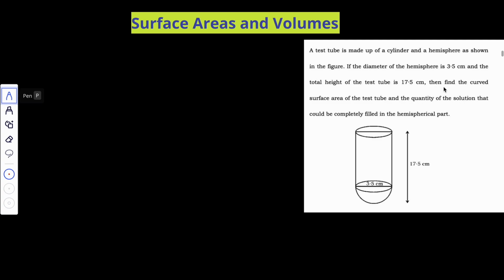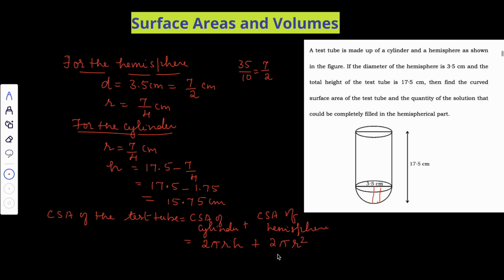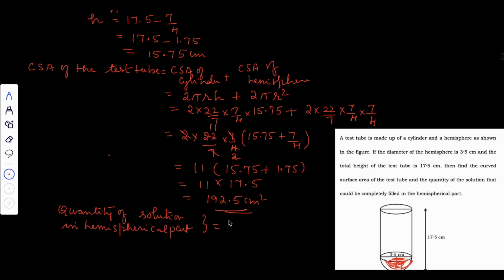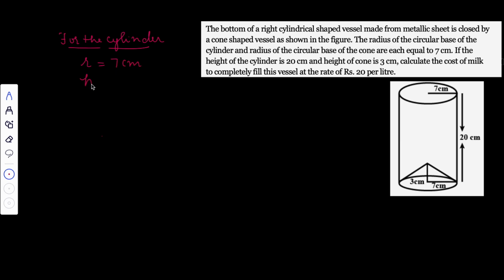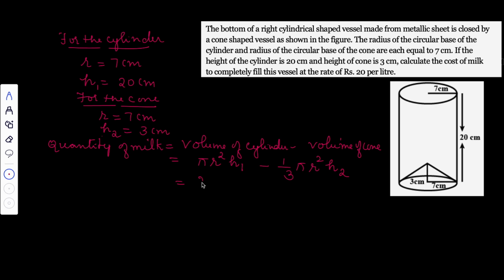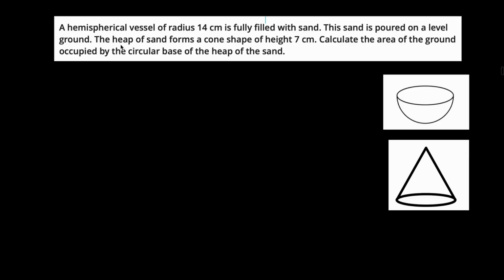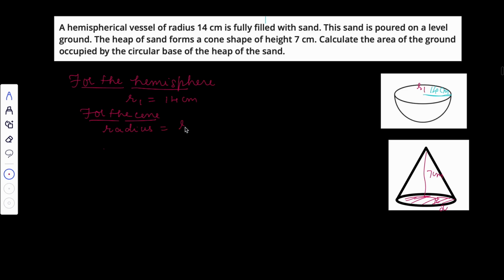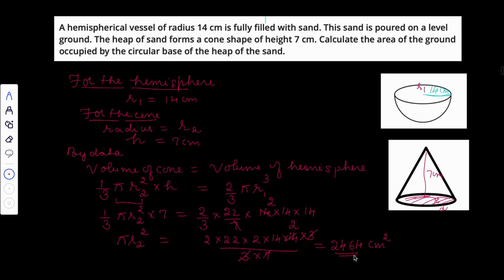Important questions from surface area and volumes | SSLC Karnataka Board I class 10